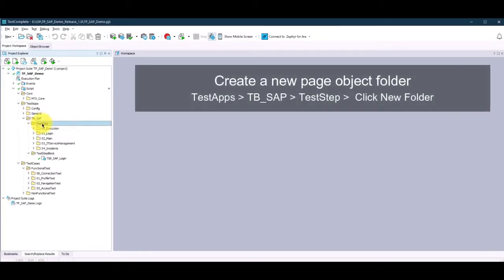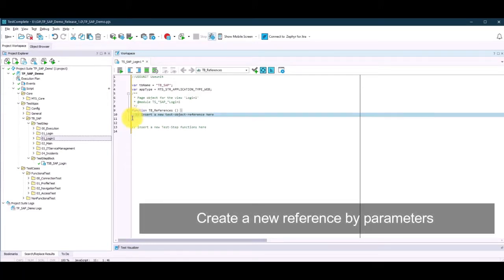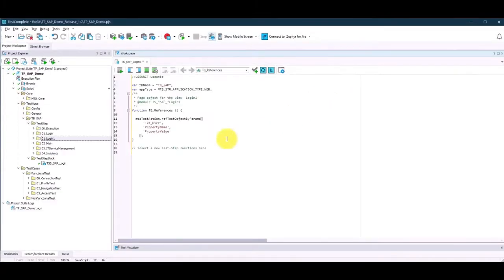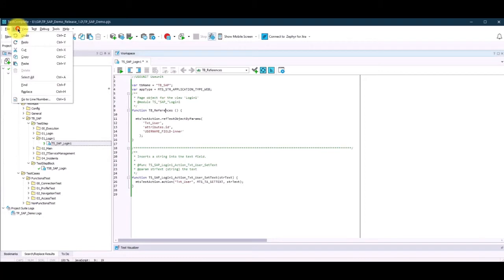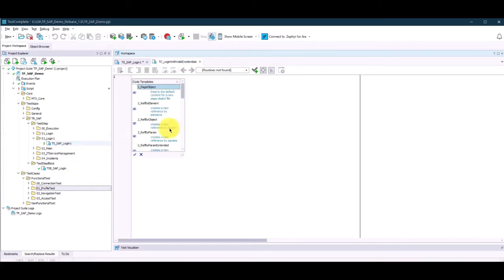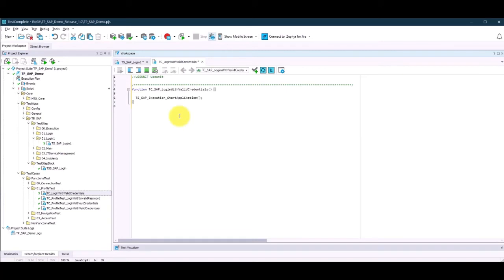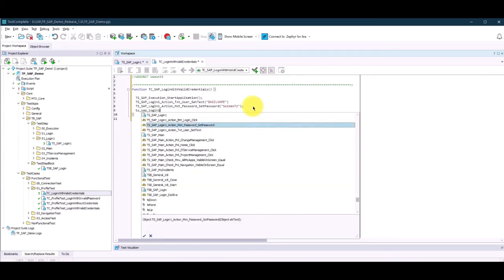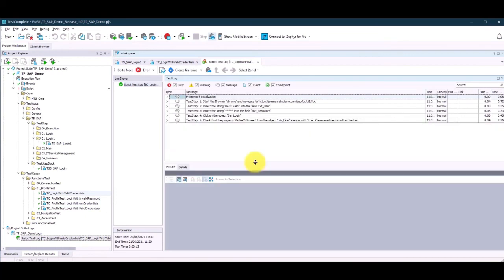TestComplete: SAP Testing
With our mTs test framework for TestComplete, automated SAP testing can be set up efficiently in just a few steps. In the video we show you how easy it is to automate a new test case with the mTs Testframework for TestComplete. You can find more information under the following

Mit unserem mTs Testframework für TestComplete kann das automatisierte SAP-Testing in wenigen Schritten effizient aufgebaut werden. Im Video zeigen wir Ihnen auf, wie einfach die Automatisierung eines neuen Testfalls mit dem mTs Testframework für TestComplete ist.